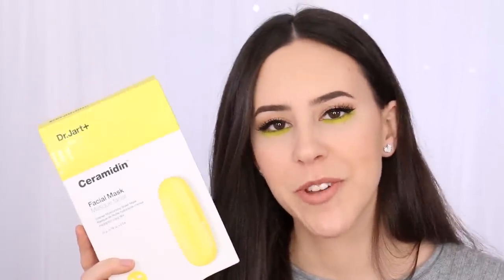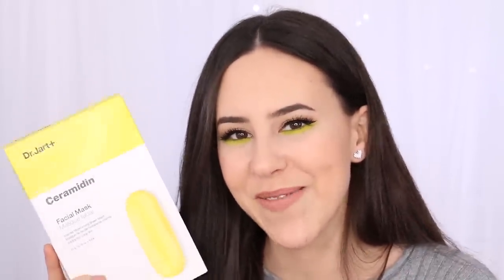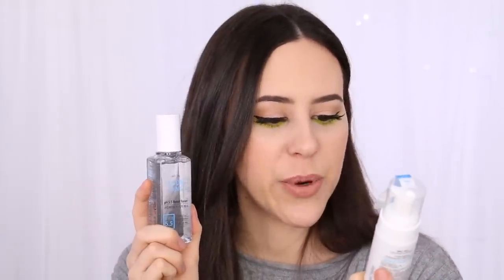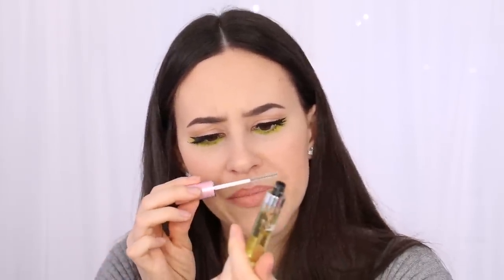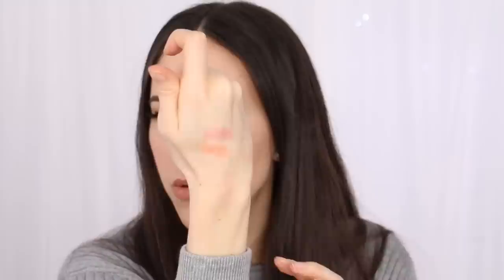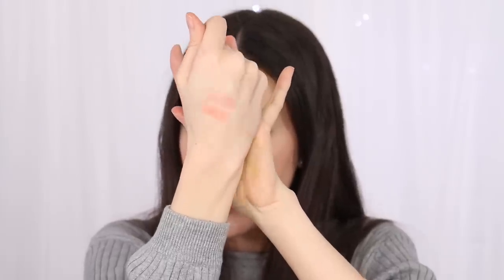$500 KOREAN/ASIAN MAKEUP/SKINCARE HAUL || YesStyle Haul 2019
Time for a YesStyle Haul!! I got my hands on a bunch of korean/asian skincare and makeup products that I can't wait to try! Let me know which ones you want to see me use in an upcoming full face of first impressions! Lots of brands I already love like Innisfree, COSRX & 3CE and a few new ones for me!

♡ PRODUCTS MENTIONED ♡

Dr. Jart+ - Ceramidin Facial Mask Set

3CE Mood Recipe 2 Matte Lip Color (218 & 222)

3CE Take A Layer Tinted Water Tint (Most Orange)

make p:rem - Radiance Me. Cleansing Water Oil

make p:rem - UV Defense Me. Blue Ray Sun Gel SPF50+ PA

too cool for school - Art Class By Rodin Shading

3CE Mood Recipe Face Blush (Rose Beige, Nude Peach)